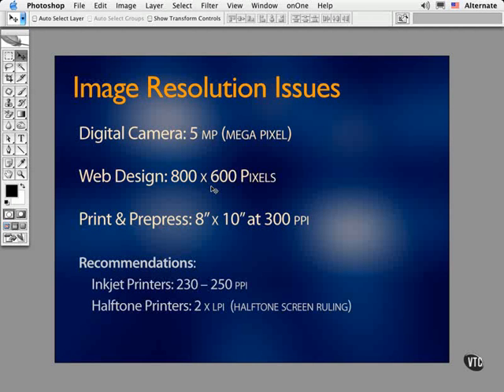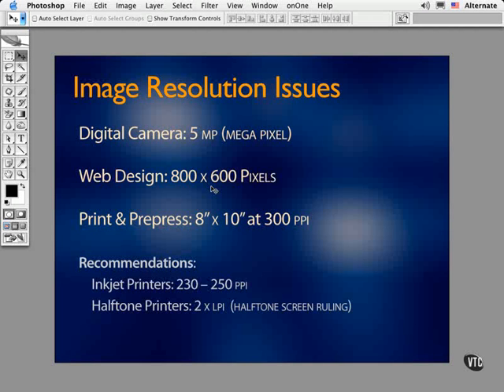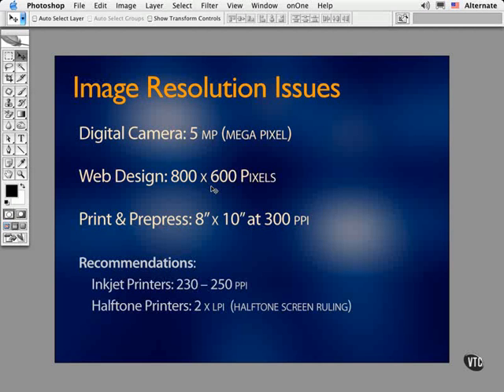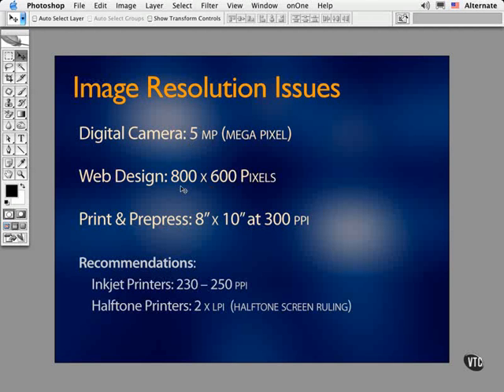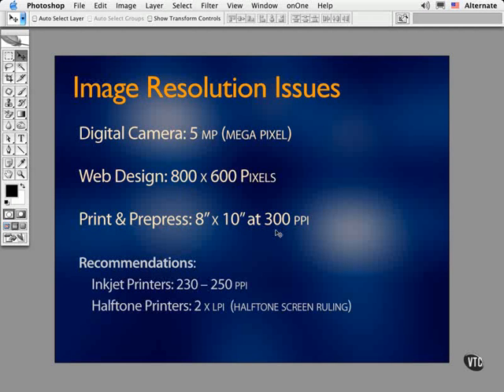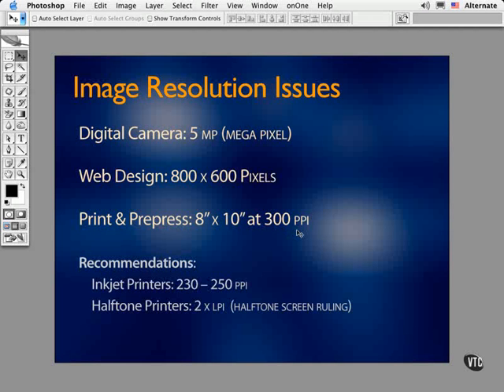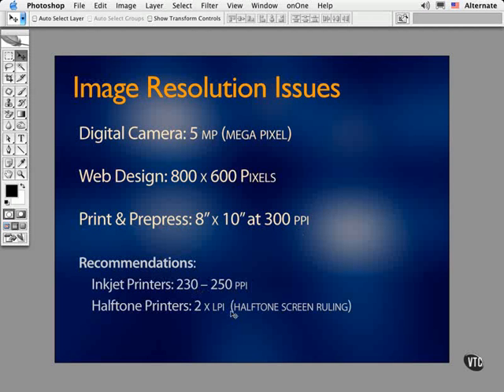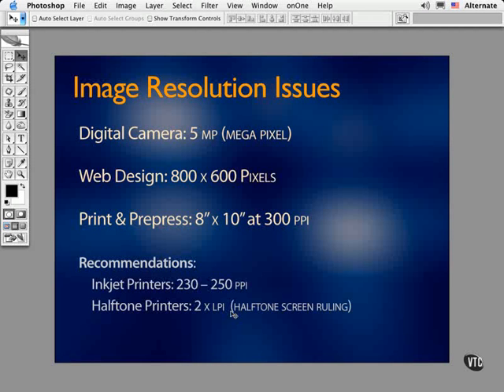VTC Photoshop Tutorial - Image Resolution Issues pt. 1